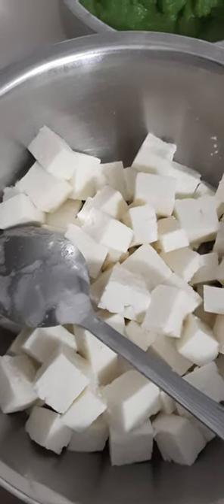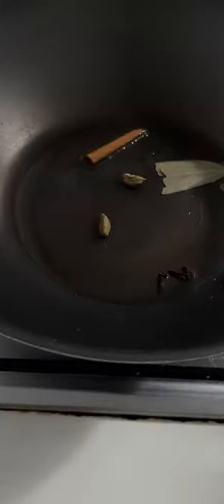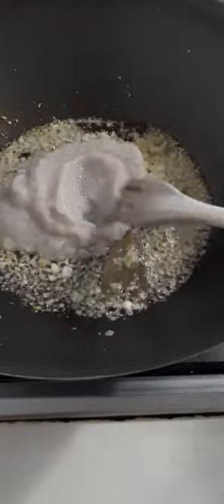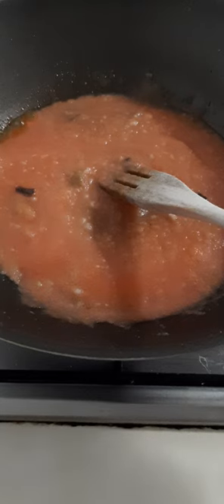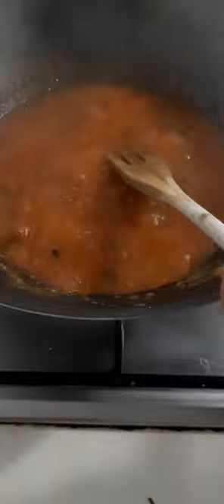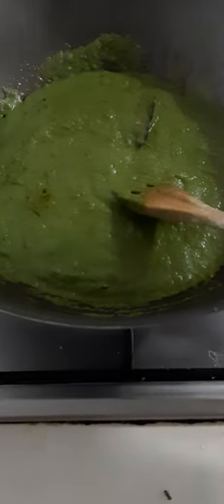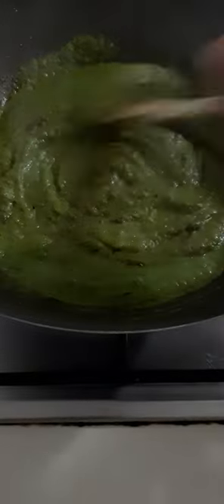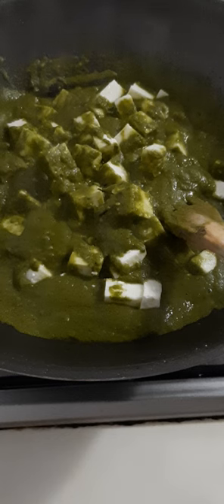Its time to cook palak paneer recipe